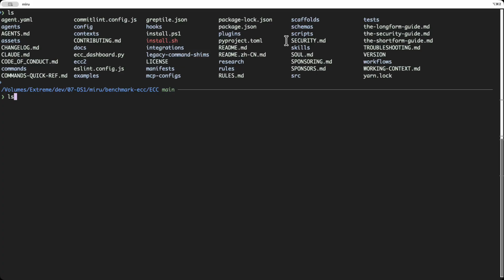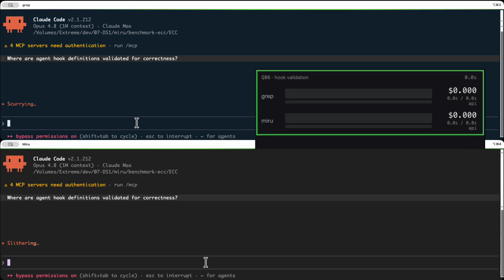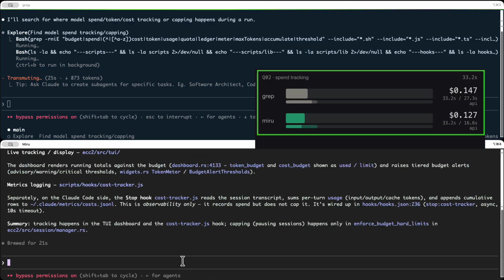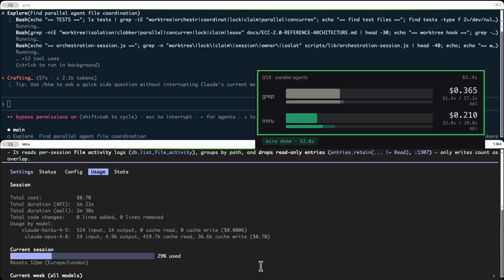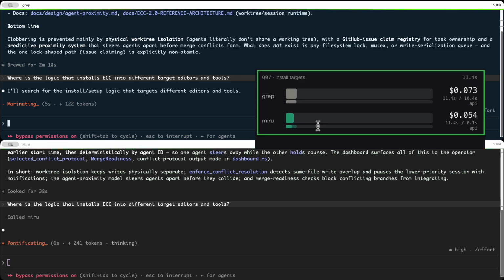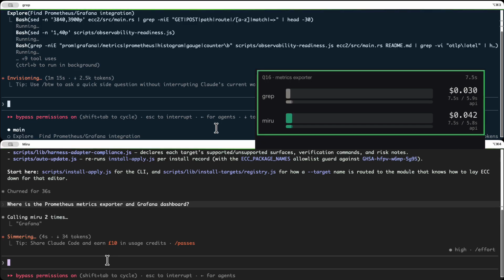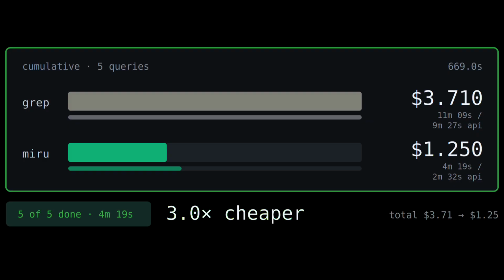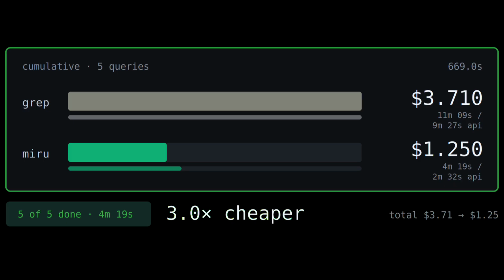Semantic search vs grep in Claude Code, at a third of the cost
Same question, same model, same repo - the only difference is which search tool each terminal is allowed to use. I asked five questions about a codebase I'd never read, once with grep and once with miru, and compared what it cost each of them to reach the same answer.

Across the five: three dollars seventy one down to one dollar twenty five, and eleven minutes nine down to four minutes nineteen.

THE SETUP

The repo is ECC, an agent harness framework, about three and a half thousand files. It's open source and I was deciding whether I'd let it run autonomous agents against my own code, so the questions are the ones I'd genuinely ask.

Both terminals run Claude Code on the same model, the same commit, and the same prompt typed into both. The only thing that differs is the allow-list. Top gets Grep, Glob, Bash and Read. Bottom gets Read, and miru.

These are real runs, not mock-ups. I've sped up parts of the playback so you're not watching an agent think, but every timing and every cost figure on screen is the real one.

RESULTS

grep vs miru, per query:

Q06 hook validation $0.74 vs $0.33 2.2x Q02 spend tracking $0.57 vs $0.16 3.6x Q10 parallel agents $0.88 vs $0.21 4.2x Q07 install targets $0.99 vs $0.30 3.3x Q16 metrics exporter $0.53 vs $0.25 2.1x

Total: $3.71 vs $1.25. Sixty six percent cheaper, sixty one percent faster.

THE CAVEAT

I picked these five. They're the questions I'd actually ask about a repo I'm sizing up, but they're also the shape of question miru is built for - where is X, and how does X work.

Ask it to find every instance of something and you'd be watching a different video. Grep reads the whole tree in one pass, and at that it's near perfect. Semantic search returns a ranked list and stops. It under-recalls, and it does that by design, not by accident.

So the claim is narrow. On where-is-X and how-does-X-work, miru got me what I needed for about a third of the cost.